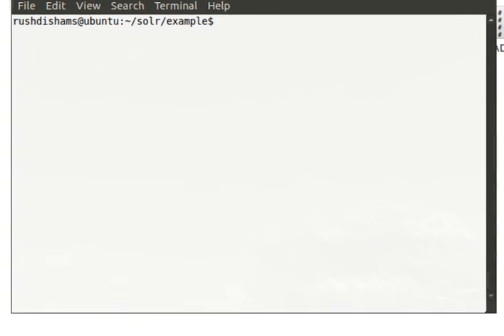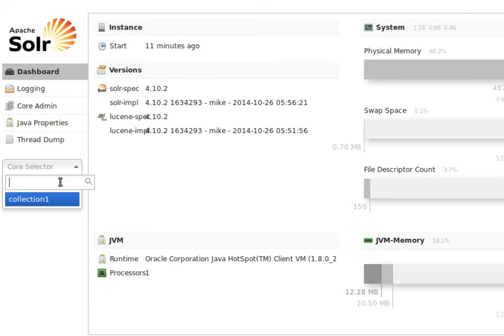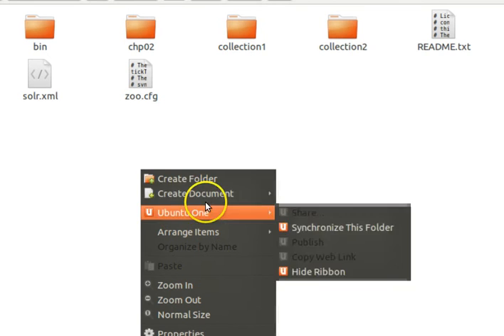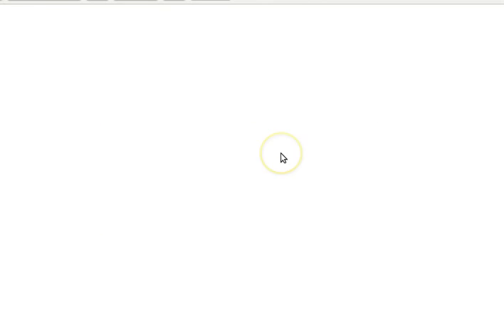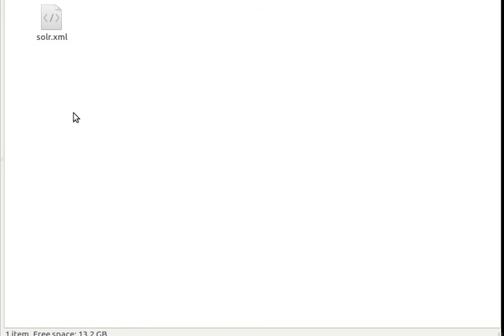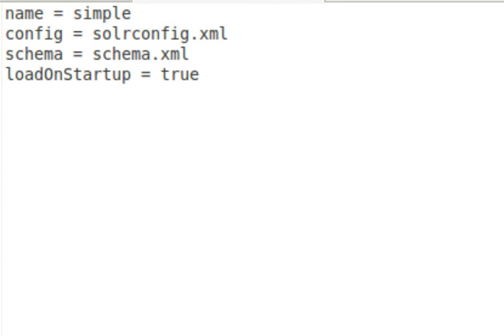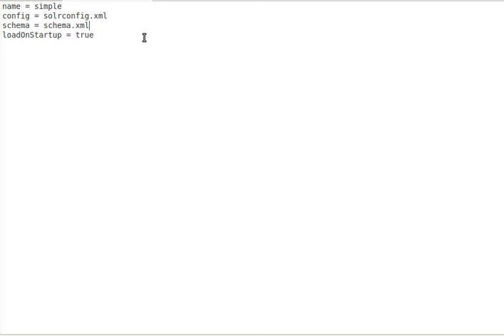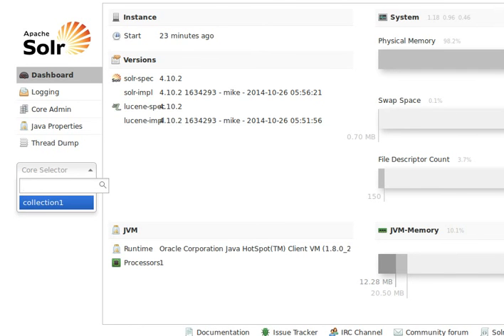Apache Solr Tutorial 7: Configuring a Single Solr Core (1/3)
In this tutorial I demonstrated how to configure a Solr core. This is a three part tutorial where the first two parts demonstrate how to configure a Solr core and the last part shows how to use that core for data indexing.